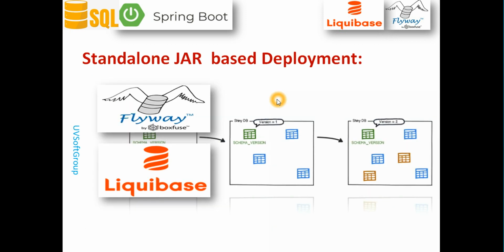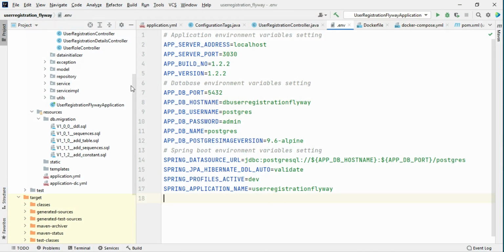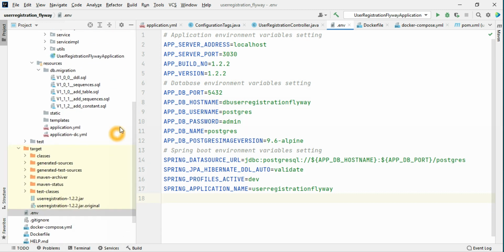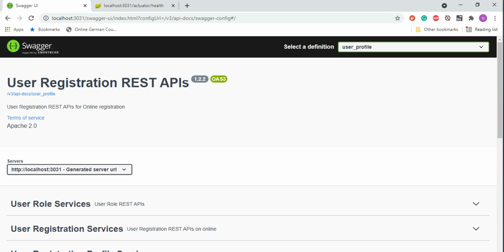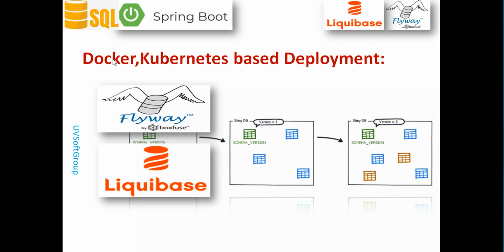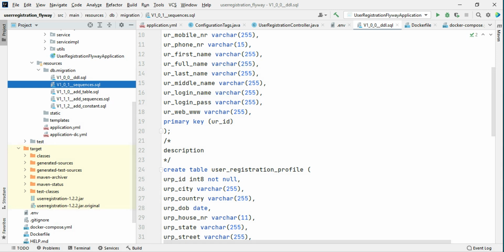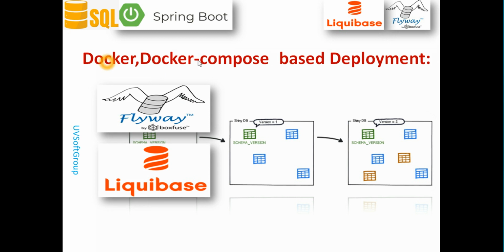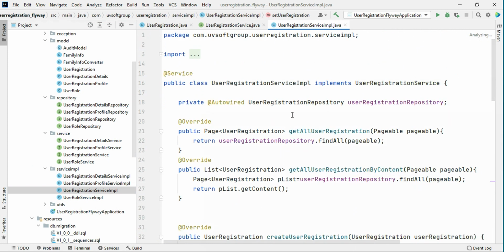64_5: DevOps CI/CD Docker Docker-Compose Kubernetes Flyway-Liquibase Database Migrations REST APIs